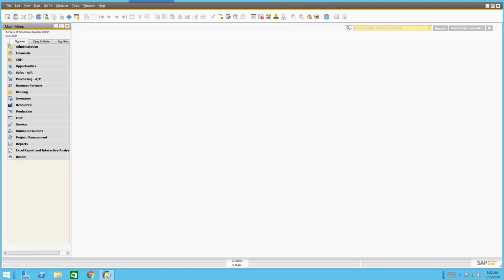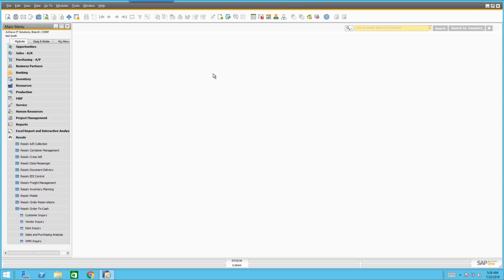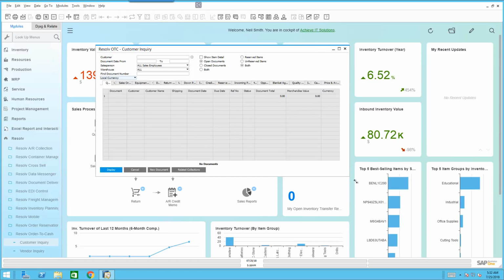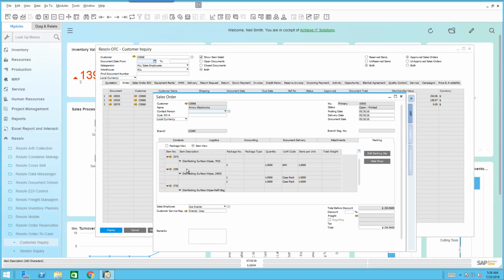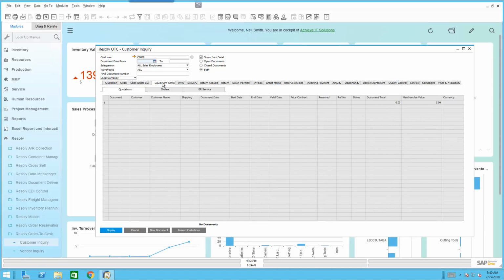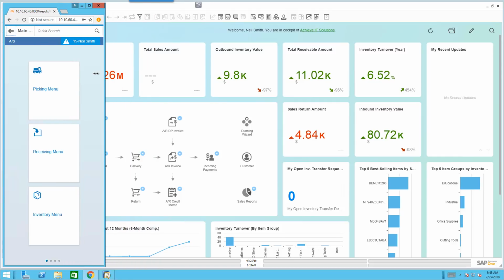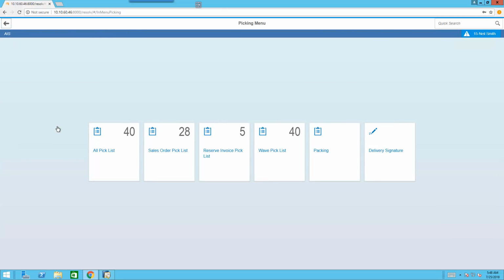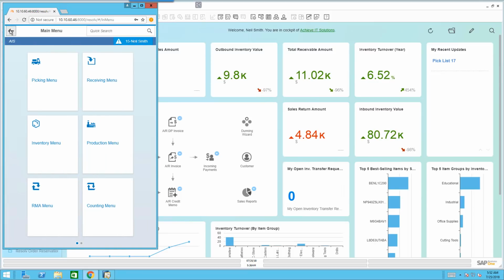An Introduction to Resolv from Achieve IT Solutions - Demonstration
A complete solution for Logistics management built on SAP Business One and next generation SAP technologies.

What the SAP Business One solution of the future looks like - today